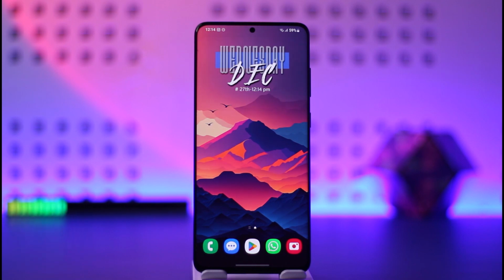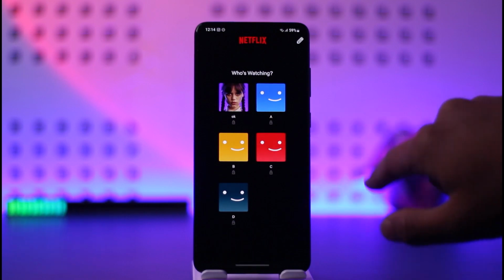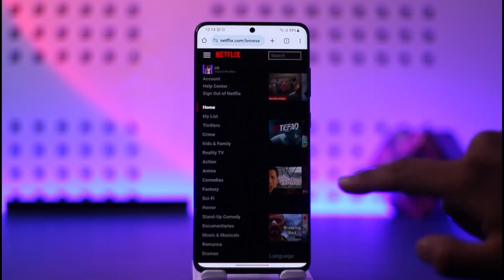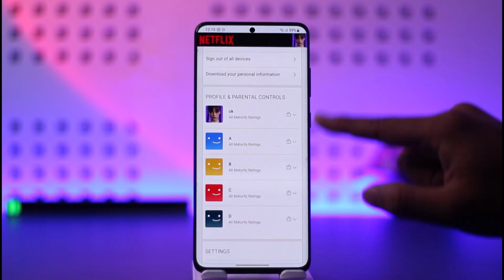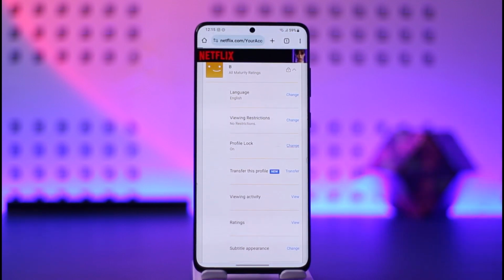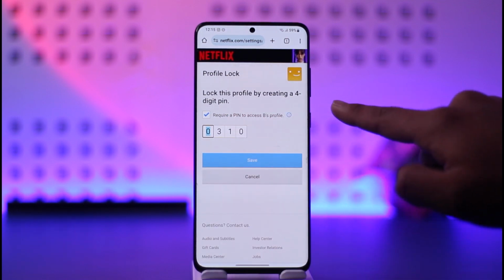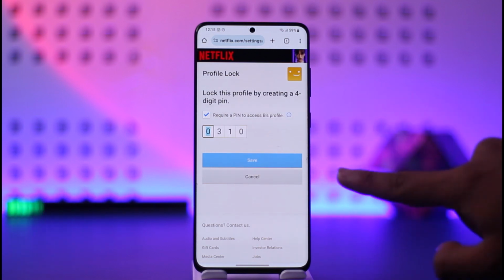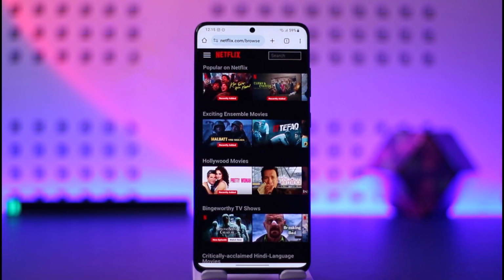How to Set Password on Netflix Profiles 2024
This video guides you through an easy step-by-step process to set passwords on Netflix profiles. So make sure to watch this video till the end.

~ Chapters:
0:00 Introduction
0:11 Set Password on Netflix Profiles
1:09 Conclusion